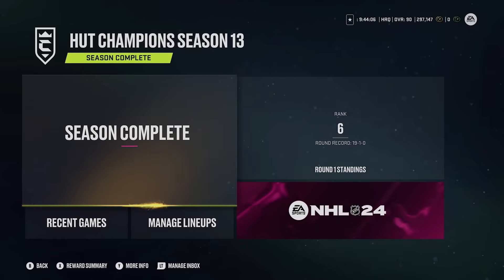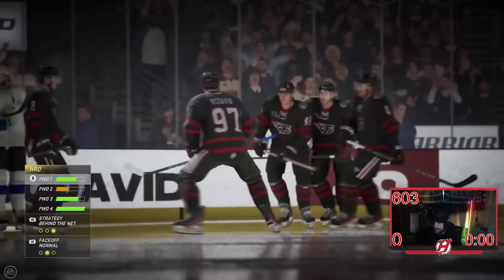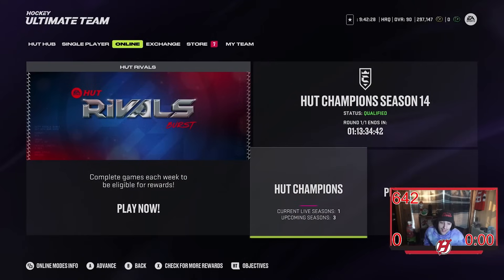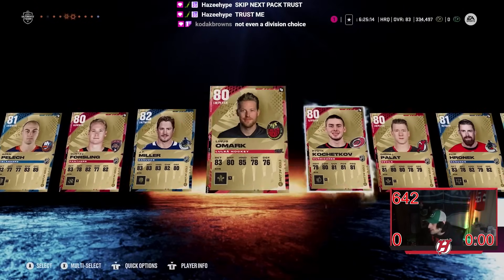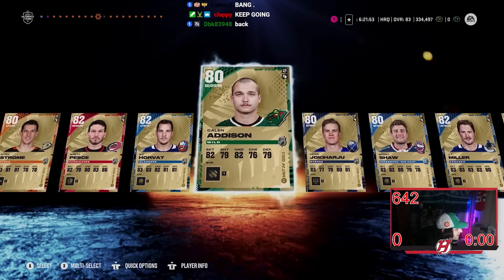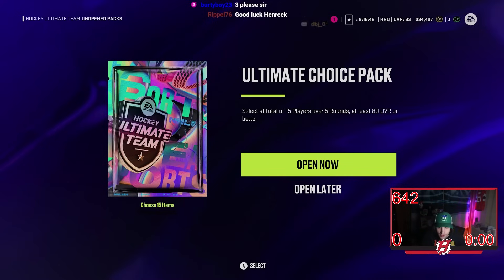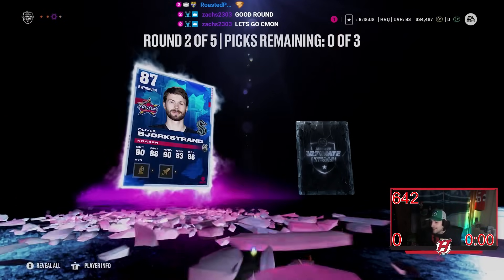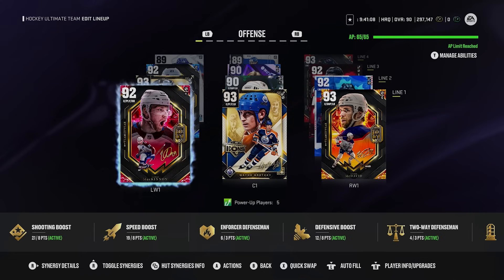MY INSANE RANK 6 HUT CHAMPS REWARD PACK OPENING + HIGHLIGHTS!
Intro: 0:00
Highlights: 2:00
Pack Opening: 5:45
Outro: 17:37